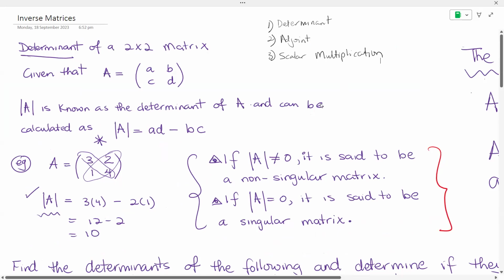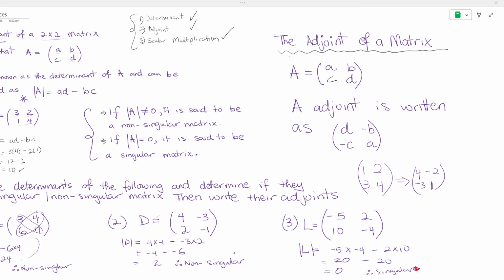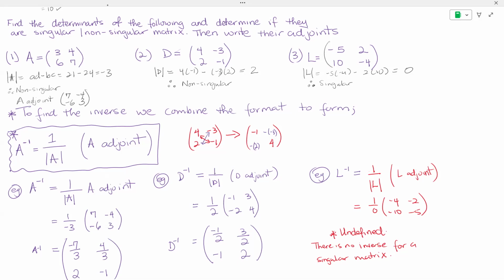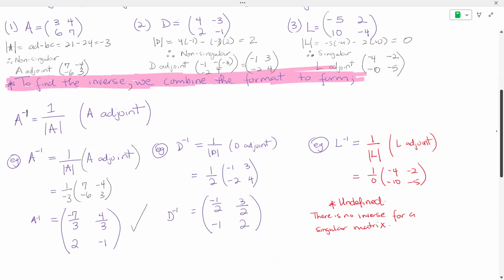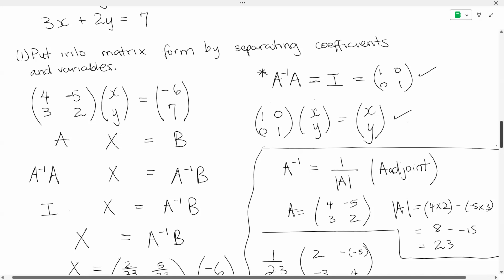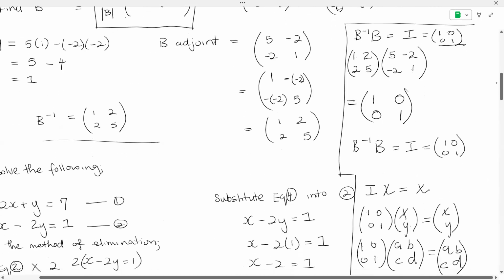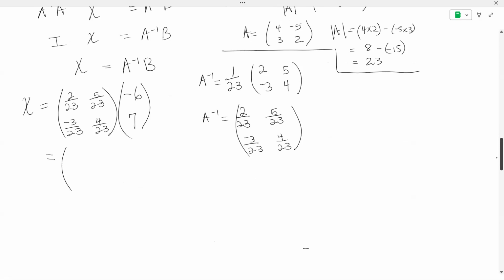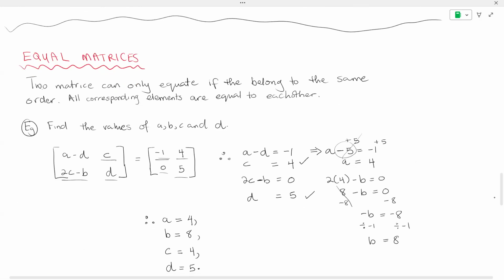Inverse Matrices & Solving a Simultaneous Equation using the Matrix Method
Unedited recording for students' reviewing